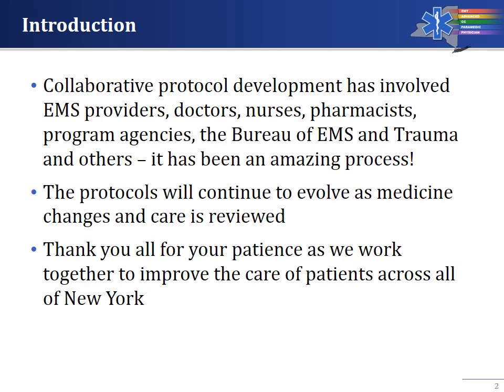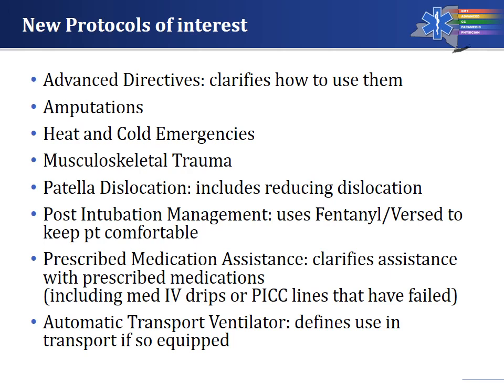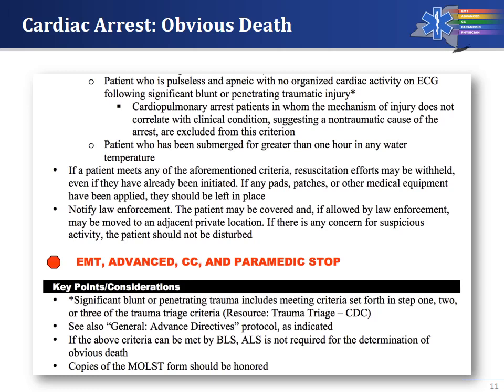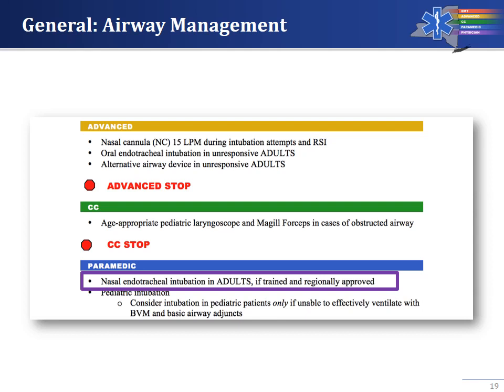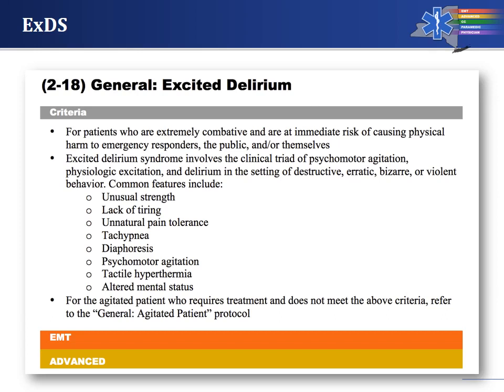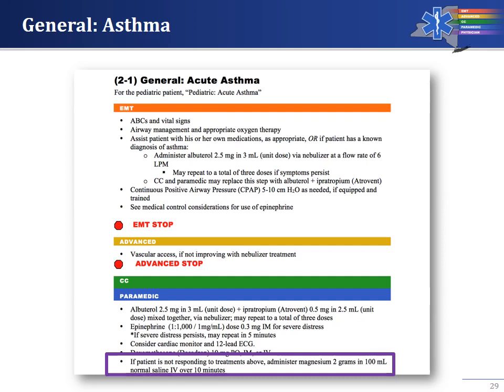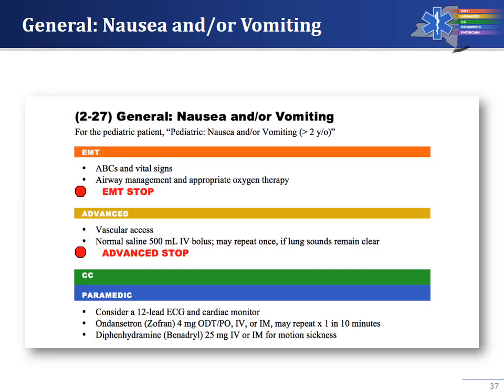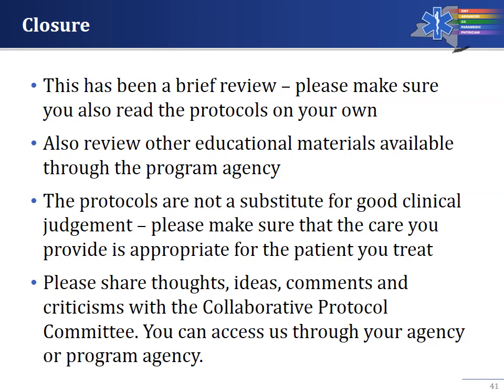NYS Collaborative Protocols Update Overview